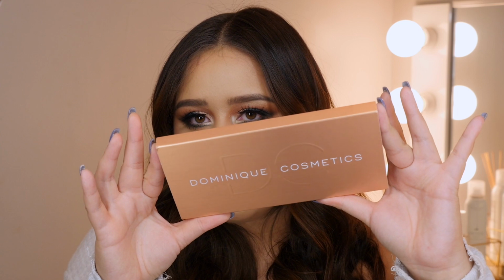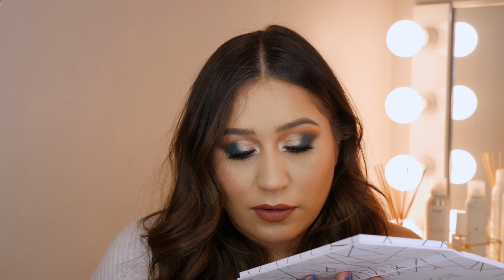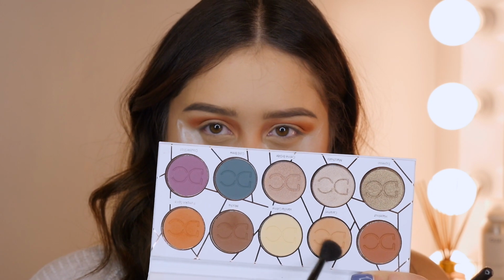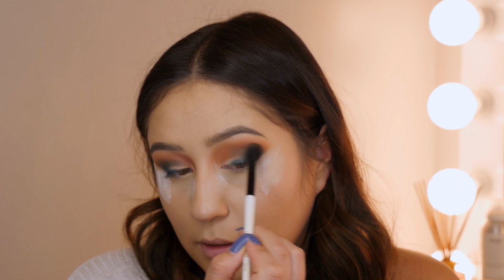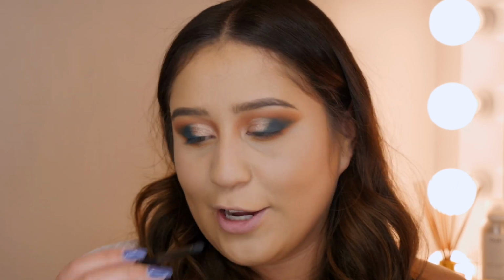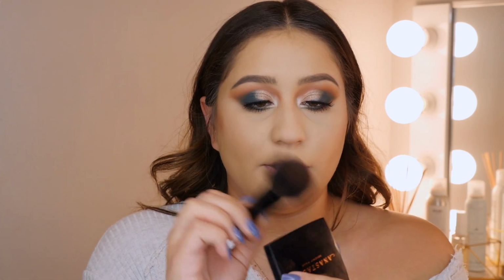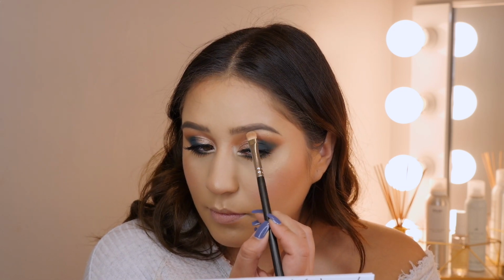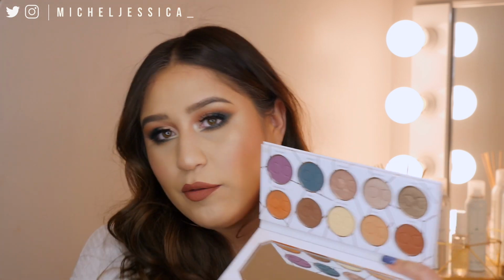DOMINIQUE COSMETICS | Latte Palette review & tutorial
Hi everyone!

Just got my Latte Palette and was so excited to film with it. Have you got your hands on one? What are your thoughts?

vv I post on other things too!! vv